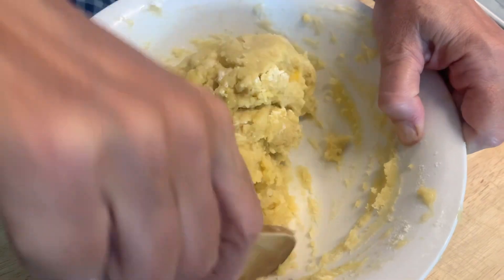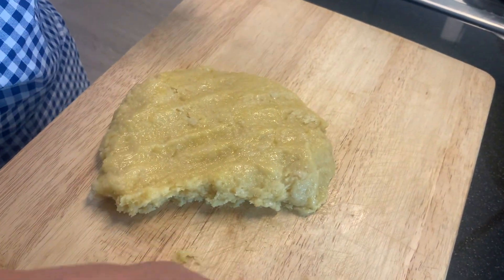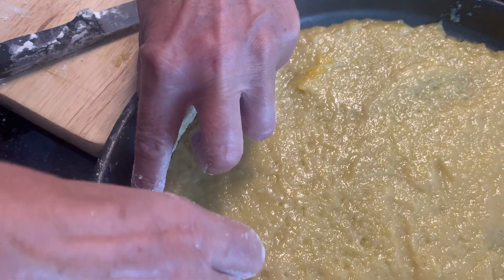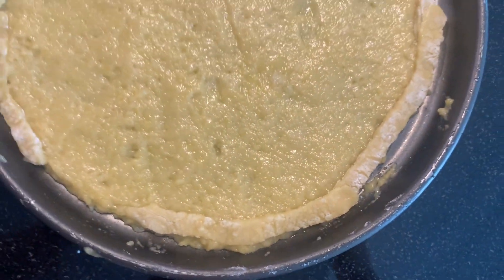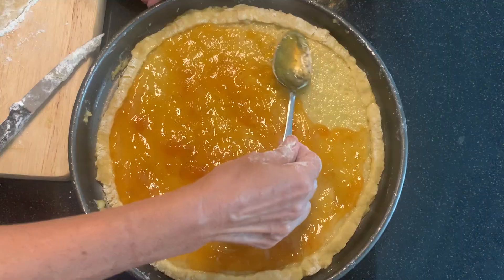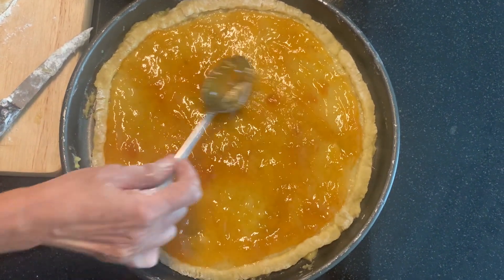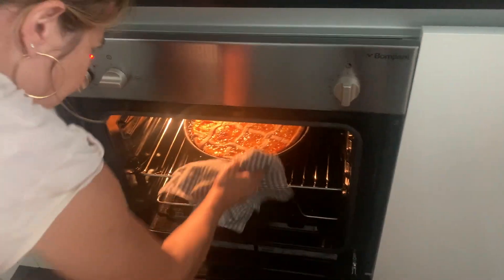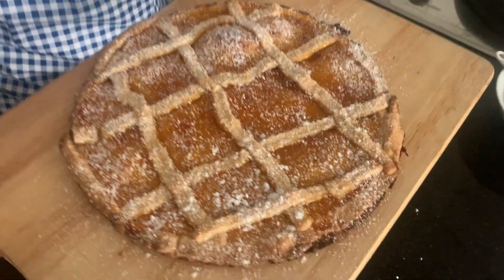Crostata; the perfect family cake!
Enjoy Mamma Tati's recipe for breakfast or simply as a healthy snack. We guarantee that the whole family will love it!